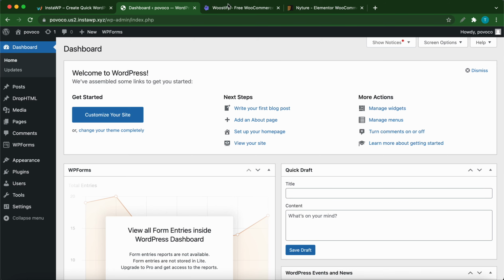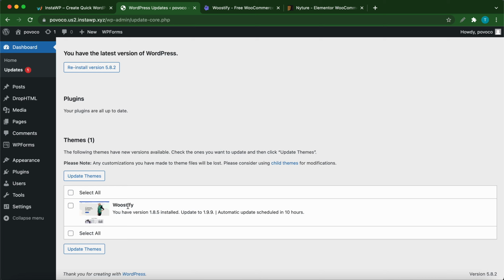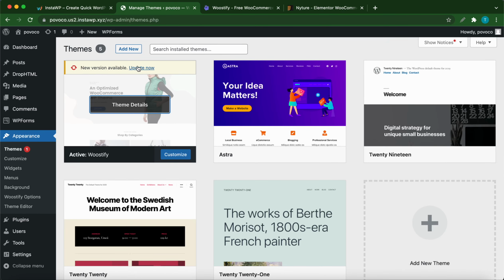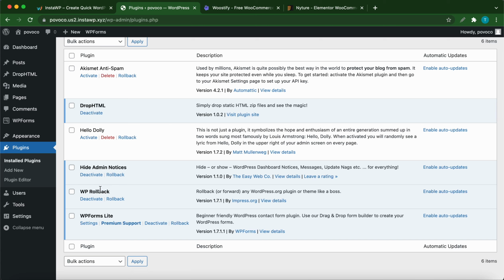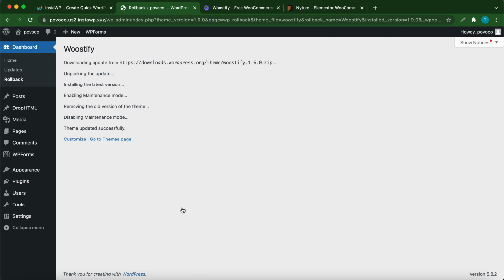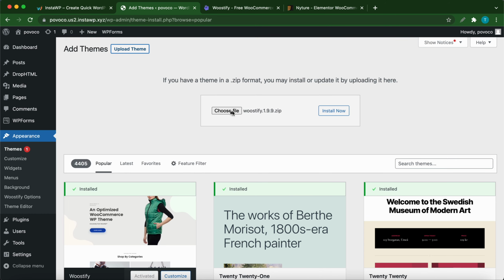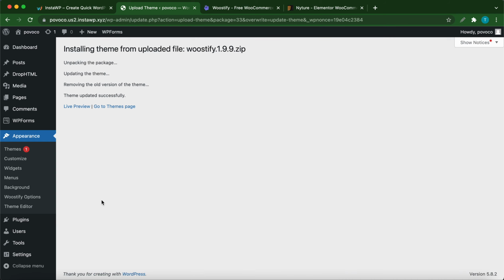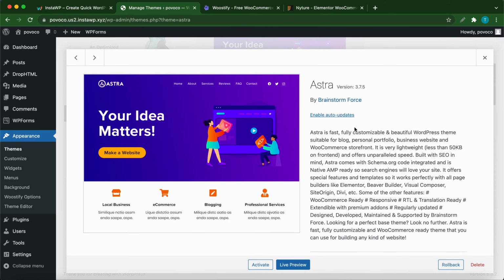How to Update a Theme on WordPress Website | WordPress Tutorials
Hello friends,

In today's WordPress Tutorials, we will learn "How to Update a Theme on WordPress Website"

Visit the link to refer to the steps in the video. Add it to your reading list/bookmarks to follow, and Update WordPress Theme

Chapters:
00:00 Introduction
00:30 Updating a WordPress Theme
01:20 Alternative method to update a WordPress Theme
01:45 How to roll-back a WordPress theme update
02:45 Updating a Theme manually with the ZIP file
03:45 How to enable automatic update of WordPress Theme

That's it!
Now, you know the steps to manage and update your WordPress Theme.

Steps to Register in InstaWP:
1. Register into InstaWP and open Dashboard.
2. Click on Add New
3. A pop-up will come up and you select the "WP version", choose "PHP version". Finally, set a "custom website name" and then click on "create site"
4. Your website should show up in the Dashboard in less than 1 minute, then click on "Access Now", it'll redirect you to your WordPress Dashboard